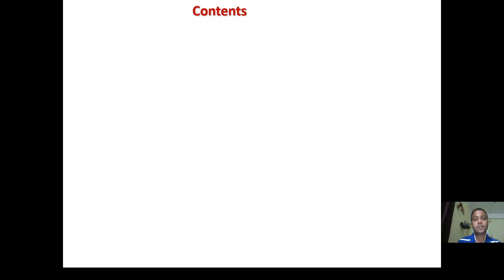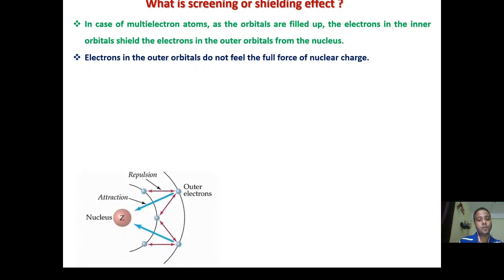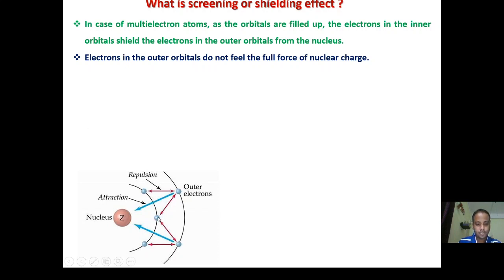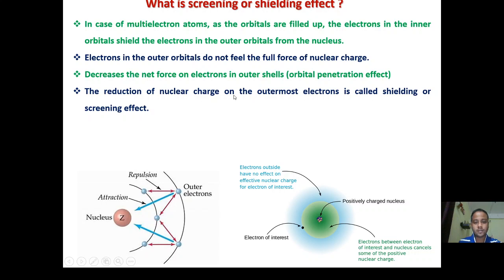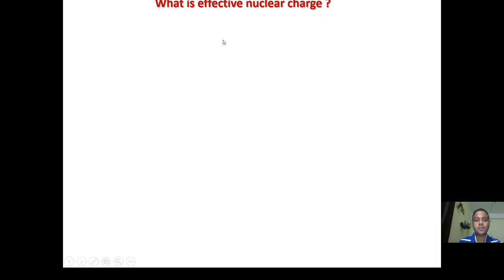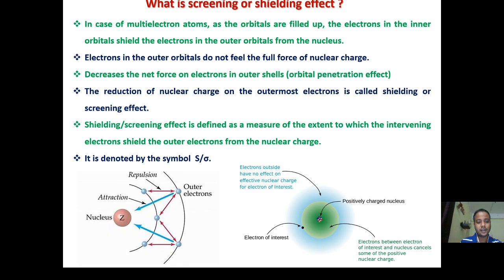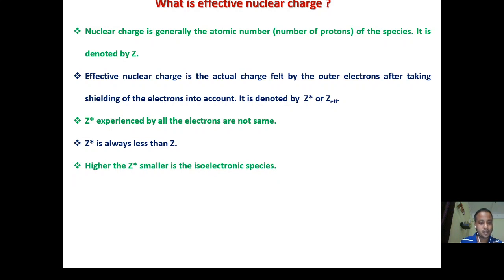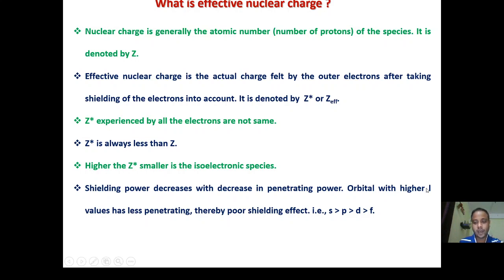Screening effect and effective nuclear charge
VDO on Concept of Shielding or Screening effect and Effective Nuclear Charge